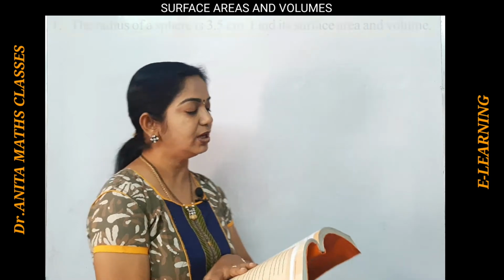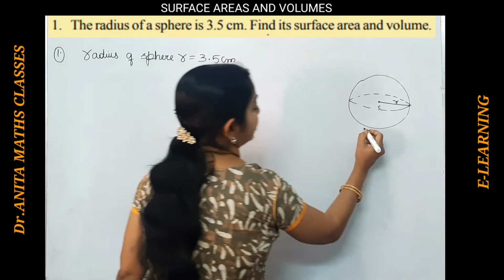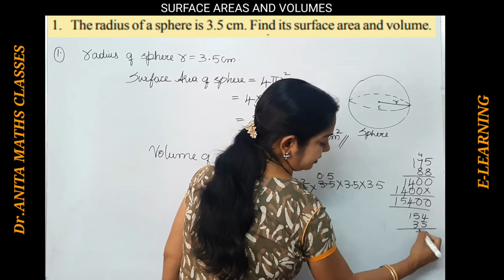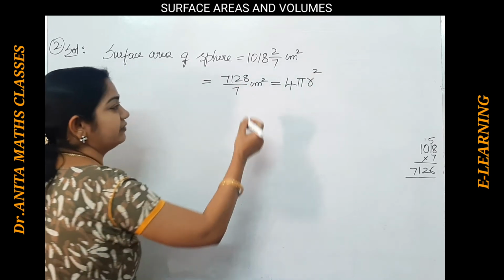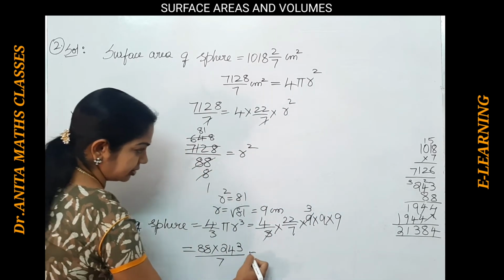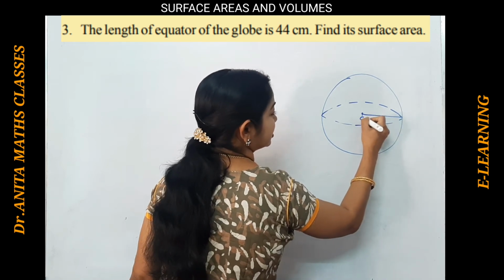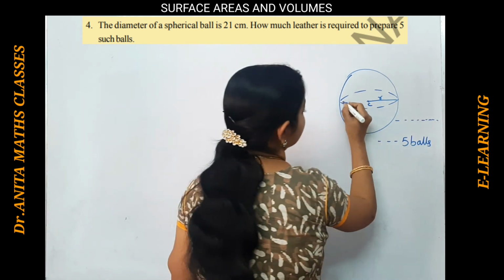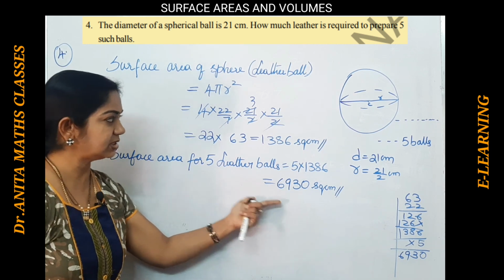SURFACE AREAS AND VOLUME PART-11